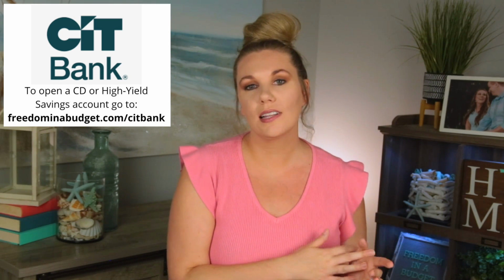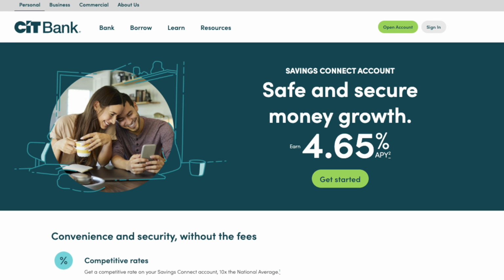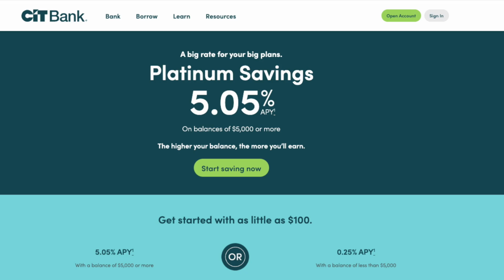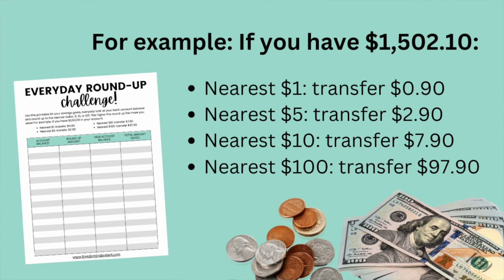9 EASY Savings Challenges in 2024 [SAVE FROM $100 TO $10K] Kelly Anne Smith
👩‍💻 [FREE PRINTABLE] EASY Savings Challenges That Will Help You Save THOUSANDS [FREE PRINTABLE]
💵 Best place to keep your savings is in a high-yield savings account. Sign up for CIT Bank and get one of the highest rates out there!
✨ HUGE FLASH SALE! ONLY $19 for How To Save Money on Groceries Course

👫Join the community to achieve your financial goals! We talk savings, increasing our income, health, mindset, side hustles & Private Discord Chat!

🙋🏼‍♀️Don't Put Your Eggs In One Basket! I Have Multiple Brokerage Accounts!

Do you struggle with saving money? Have you made it a goal to save more money in 2023? Today I'm sharing 12 Savings Challenges in 2023! Saving money can be hard but I'm sharing ways to make saving money fun by making it into a game and a money-saving challenge.